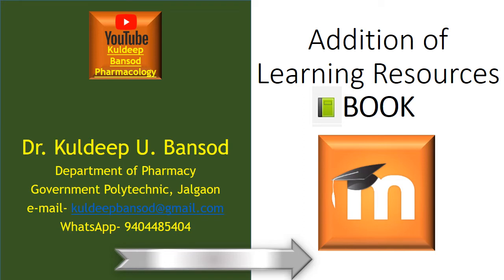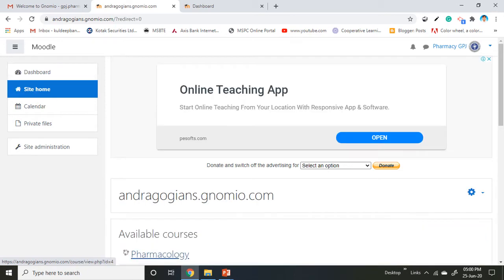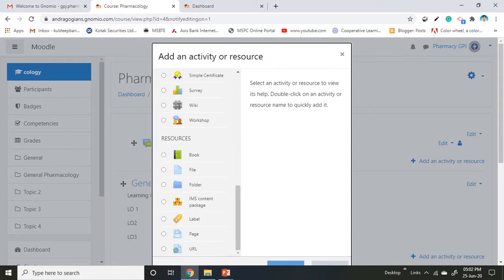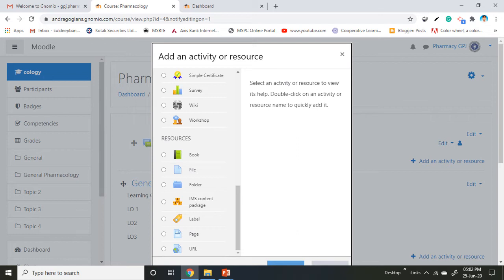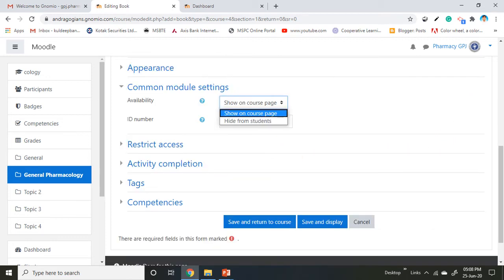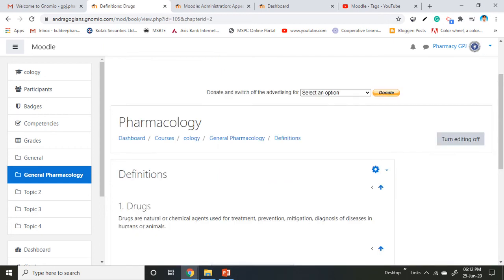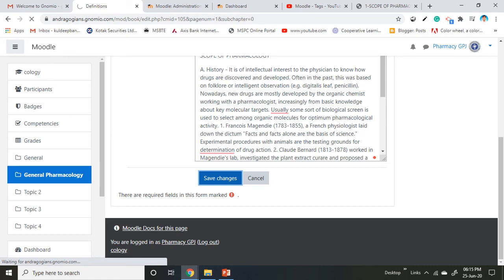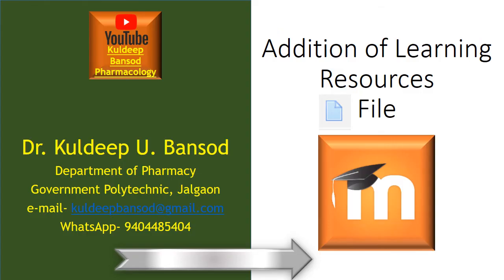Addition of learning resources- Book